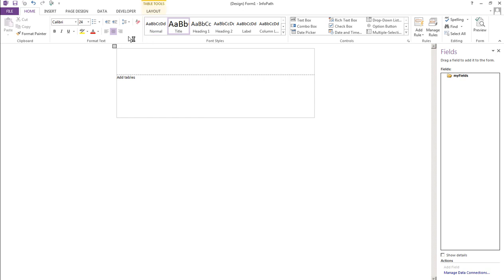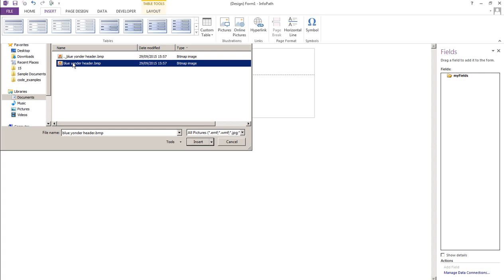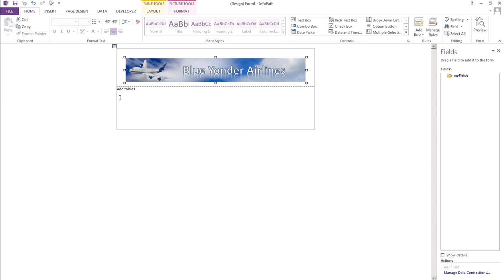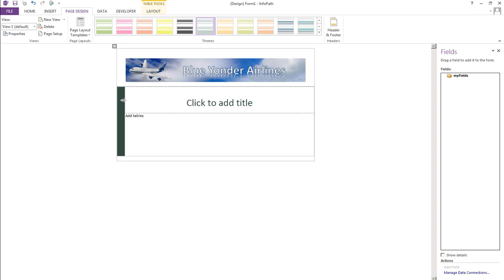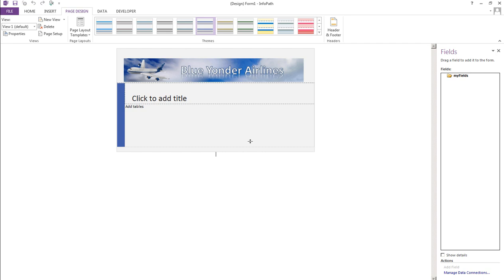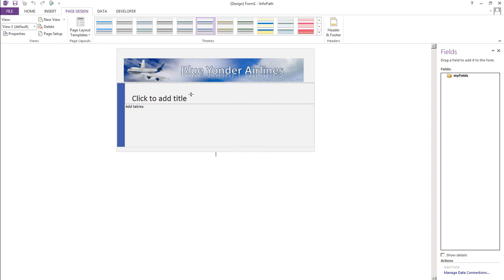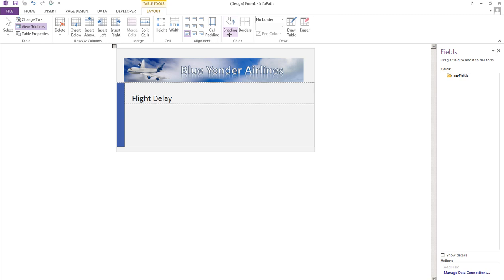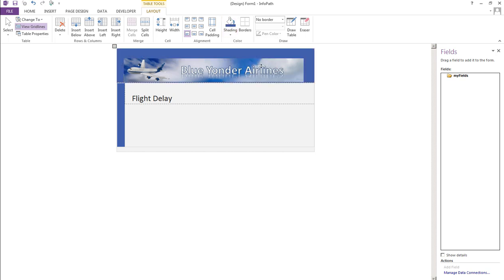SharePoint InfoPath Tutorial: How to Create a New InfoPath Form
This video demonstrates how to create an InfoPath form from scratch. It demonstrates how to:

Insert a Picture

Page Layout Template

Add a Theme

Insert a Table for Controls

The above example is from the Microsoft book Using Microsoft InfoPath 2010 with Microsoft SharePoint 2010. Which can be purchased from Amazon.  All copyright remains with Microsoft.